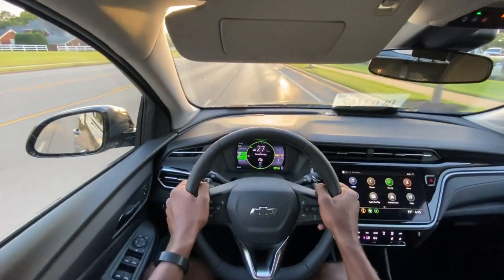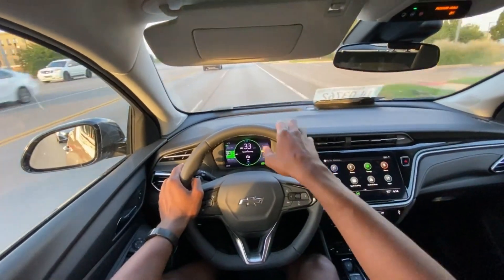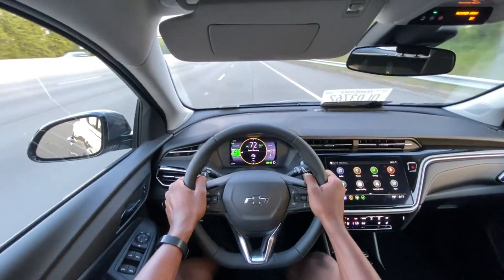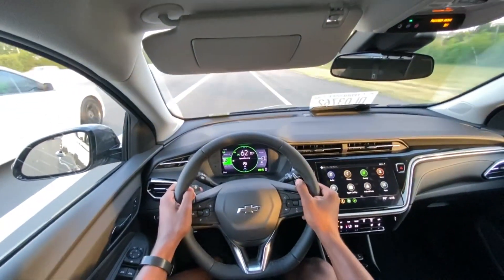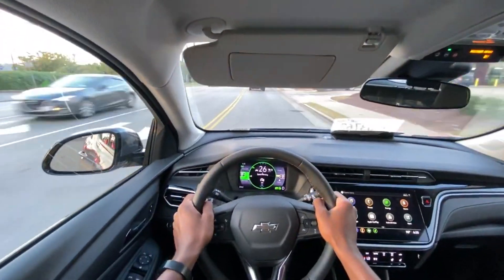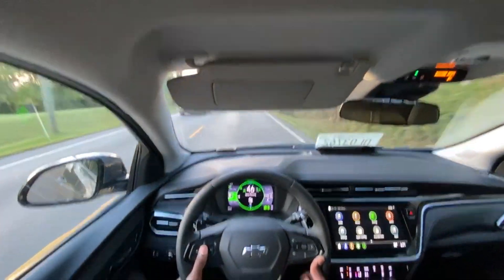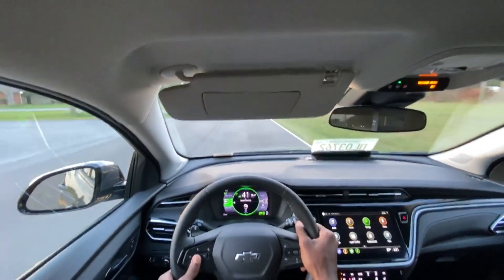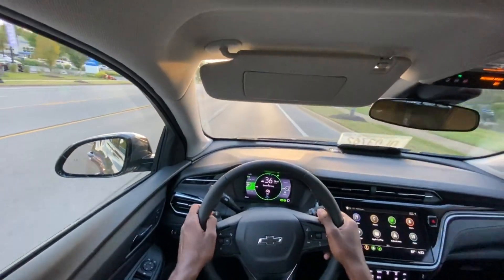2023 Chevy Bolt EUV POV Test Drive Review